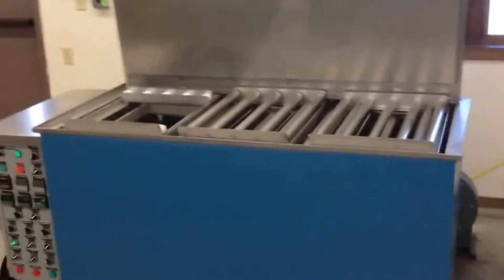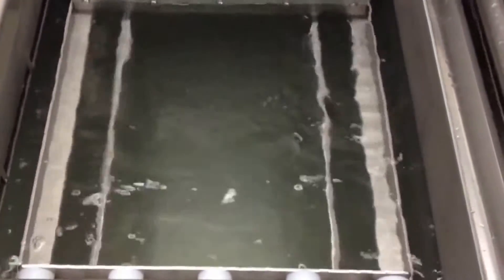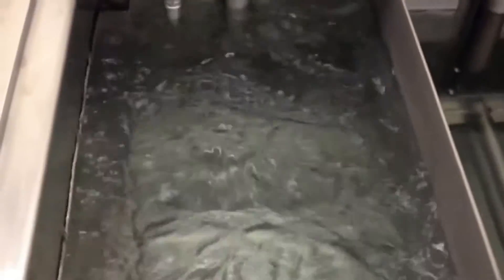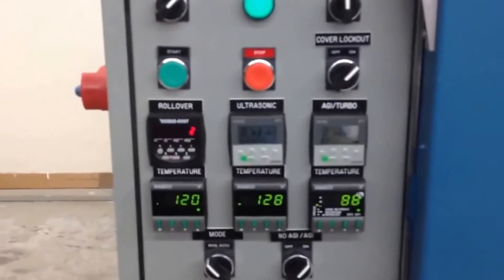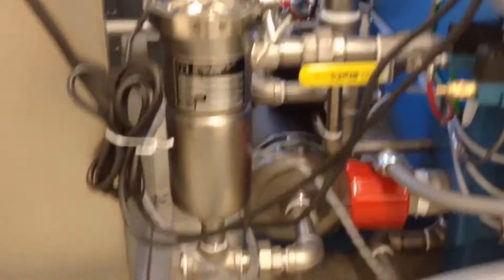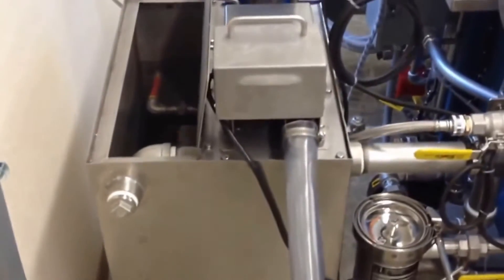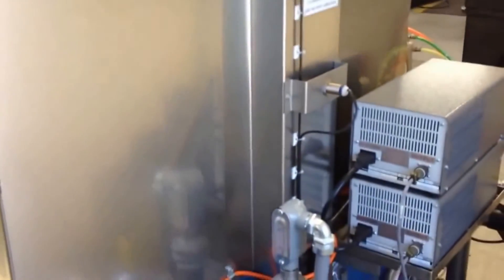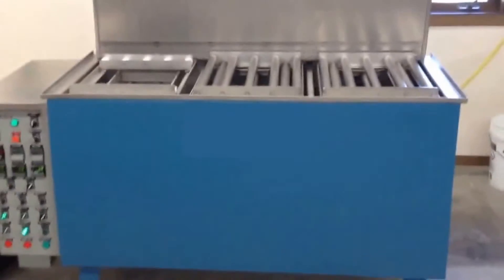Agitated Immersion Ultrasonic Wash, Rinse, Dry Parts Washer with Oil Removal System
This parts washer is capable of removing fine particulate and oils with its ultrasonic cleaning action.
The turbo filtration system has a high-flow pump which flushes out the debris removed by the ultrasonics and filters it. The oil removal system has the patented Surface Sweep sparger that ensures any true oils are swept off the surface of the tank, so they do not redeposit on the parts and into an oil removal decant tank which then removes the oils via belt skimmer.

TurboFiltration System, Oil Removal System in the Wash stage, Rinse stage and Heated Air Dry.

0:00 Intro
0:22 Agitation in wash tank
0:45 Ultrasonics in wash tank
1:09 Turbo filtration
1:29 Control panel
1:48 Power cover
2:06 Pump, filter, oil removal system with belt skimmer
2:32 Ultrasonic generators
2:42 Forced-air dryer